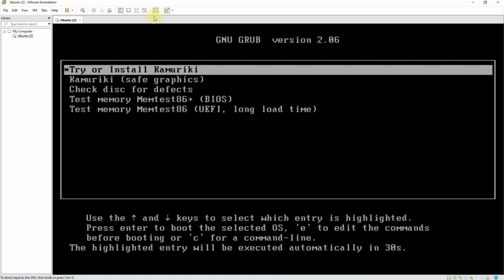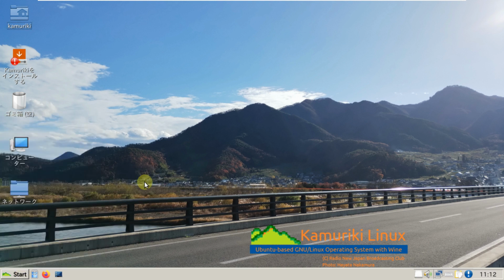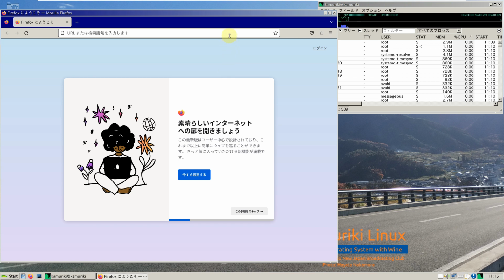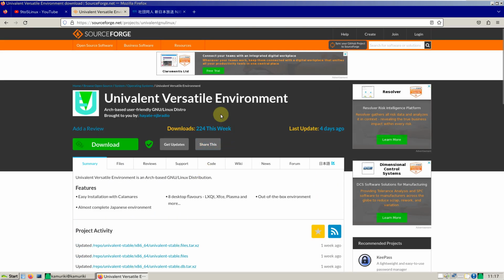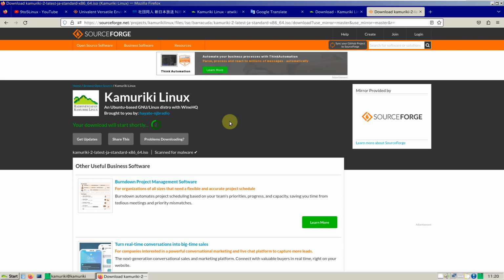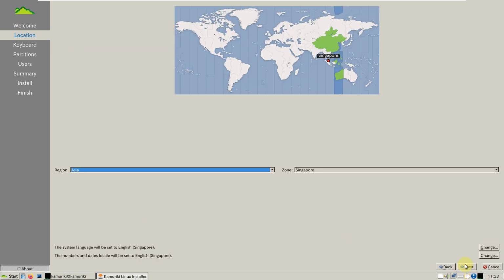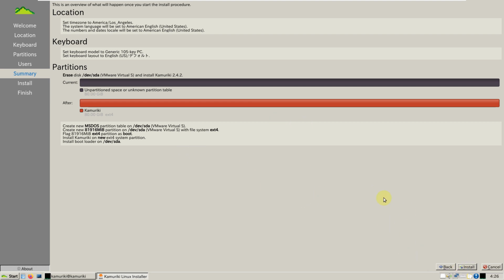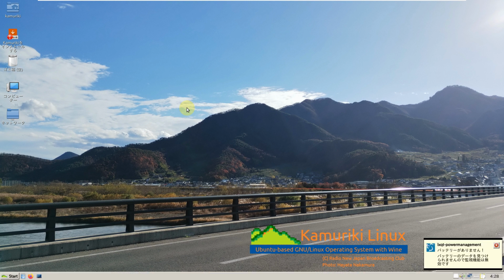New Japanese Kamuriki Linux Distribution For Lightness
In This Video We Are Looking At An Ubuntu LTS-based Linux distribution for lightness and ease of use.
The desktop is LXQt with a Win classic design.
In addition, the familiar app may work with WineHQ!?

The logo has the motif of Mt. Kamuriki.

A current kosen student is carrying out the development.

Live stability, and make the most of stability.
Live stability, live stability.

Kamuriki Linux is a GNU/Linux distribution based on Ubuntu LTS. Beginner-friendly environment, low RAM usage, optimized GUI software, Japanese input that can be used immediately after installation, carefully tested software, and 5 years of support. This is the world of Kamuriki Linux.

Okay. Ladies and gentlemen, let's stabilize.

Todays Video - Kamuriki Linux!